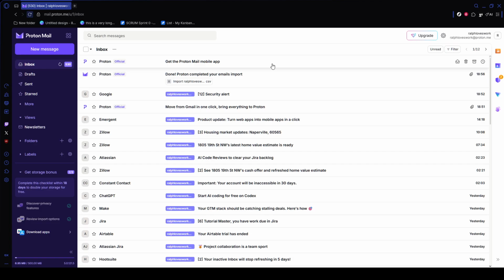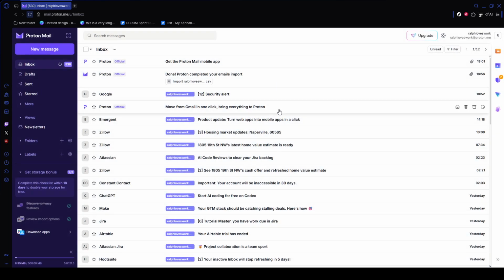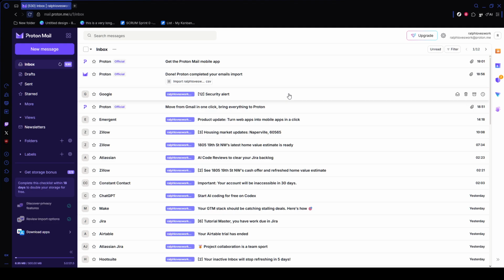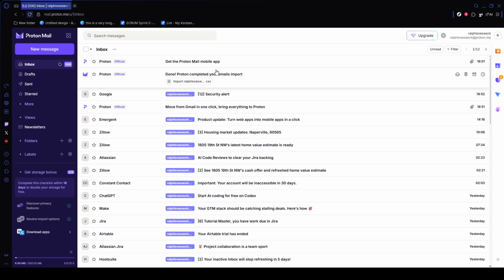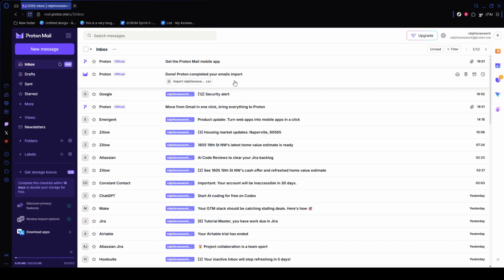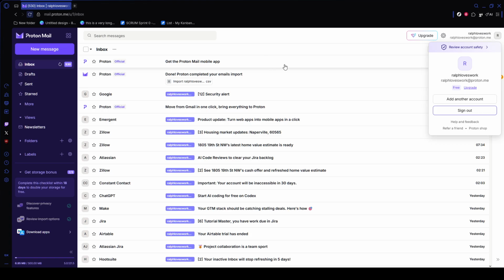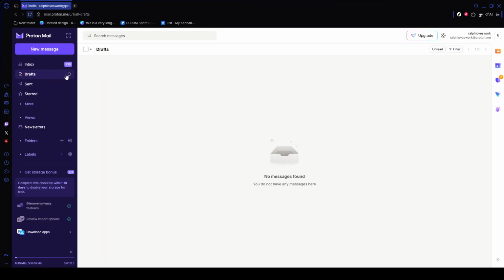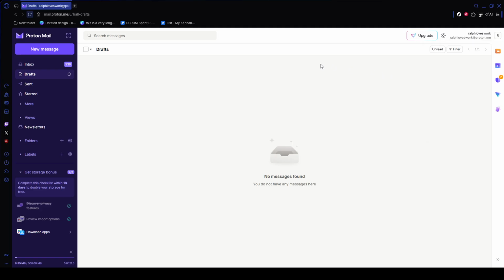How To Add Proton Mail To Thunderbird [Step By Step Guide]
In today's video we cover How To Add Proton Mail To Thunderbird [Step By Step Guide]